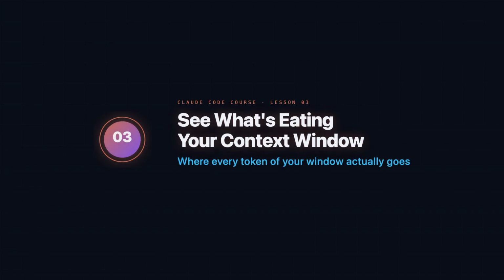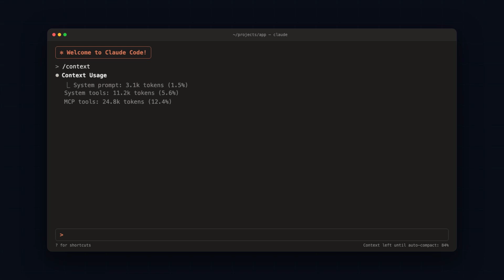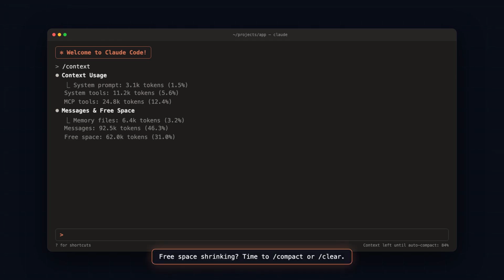Claude Code Course #3: /context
See What's Eating Your Context Window — demoed live in the real terminal UI

Lesson 3 of the free Claude Code Course by Standarity. Welcome back to the Claude Code Course. This is Lesson 3, and today we're answering a question every long session eventually raises: where did all my context go? Here's the thing, your window isn't just your conversation. The system prompt, tools, MCP servers, and memory files all take a slice before you type a word. The /context command shows you exactly who's eating what. Full course in the Claude Code Course playlist - new lessons added regularly.

Topics covered in this video:
  - /context demoed step by step
  - When to reach for it (and the pro tip)

Instructor: Standarity